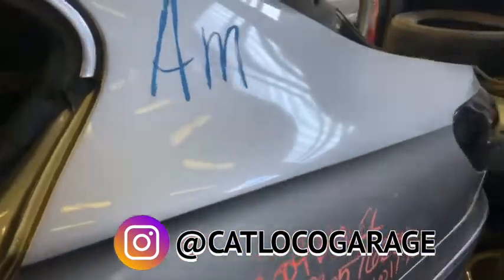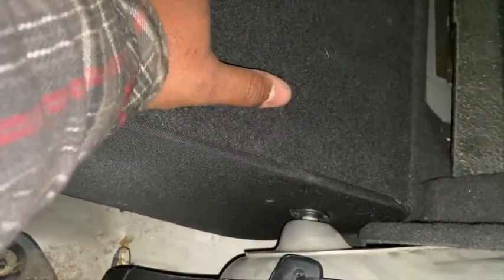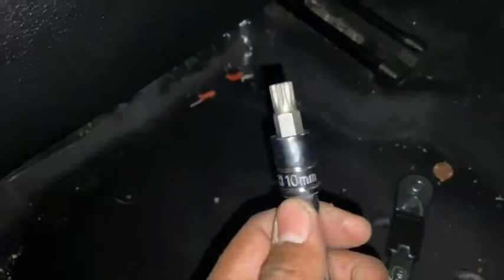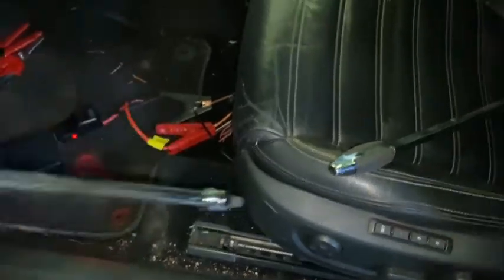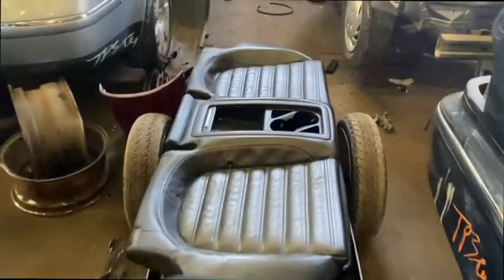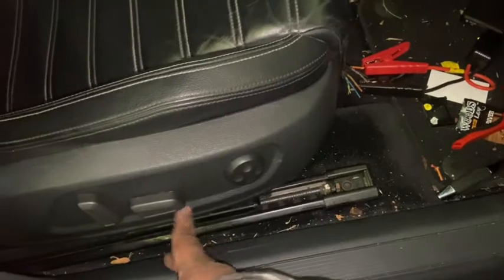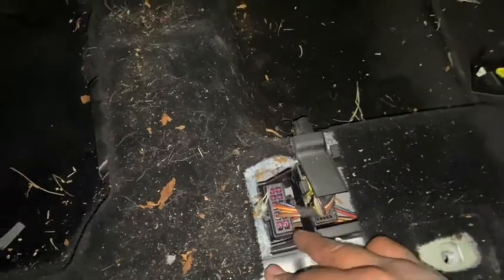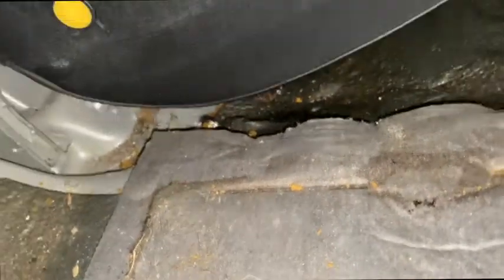G-BODY SEAT SWAP - 2009 VW CC Front \ Rear Seat Removal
Mail:
Catloco’s Garage